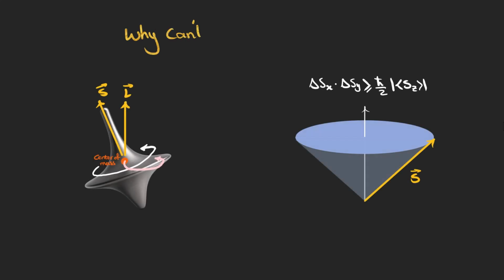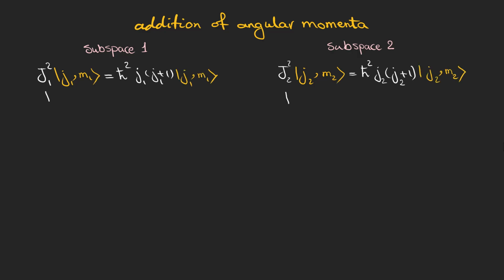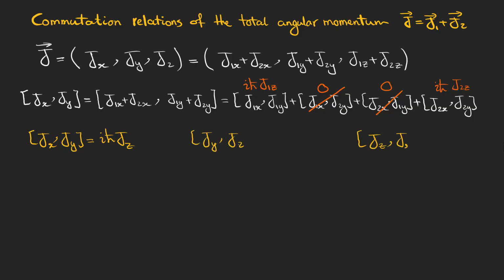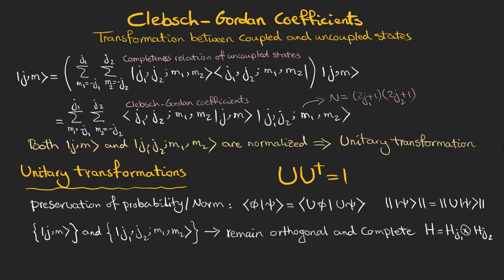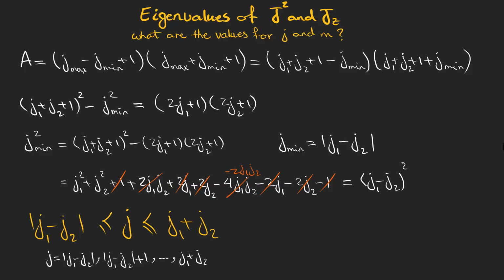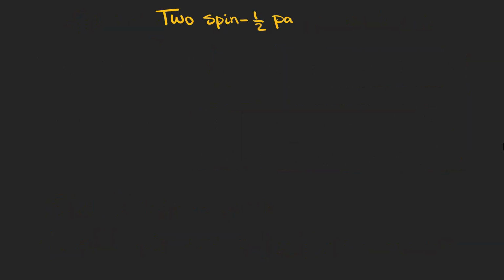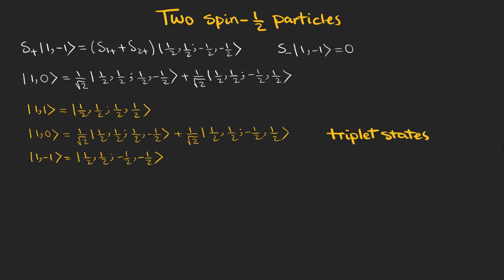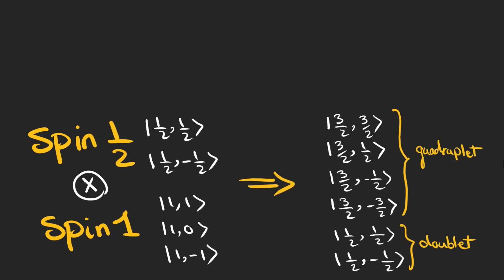Addition of Angular Momentum (Clebsch-Gordan Coefficients)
In this video, we dive deep into the addition of angular momenta in quantum mechanics. Starting with a classical view, we transition into the quantum framework, learning why vector addition fails and how quantum operators, kets, and eigenvalues come into play. We explore the concept of coupled vs. uncoupled bases, Clebsch-Gordan coefficients, and how to compute them. Finally, we apply this theory to add two spin-½ particles, constructing transformation matrices and finding matrix representations of angular momentum operators.

00:00 The language of quantum physics
03:47 Addition of Angular Momenta (Coupled and Uncoupled States)
10:50 Clebsch-Gordan Coefficients (And Their Selection Rules)
17:21 Calculating Clebsch-Gordan Coefficients
20:13 Adding Two Spin-Half Particles (And Their Matrix Representations)